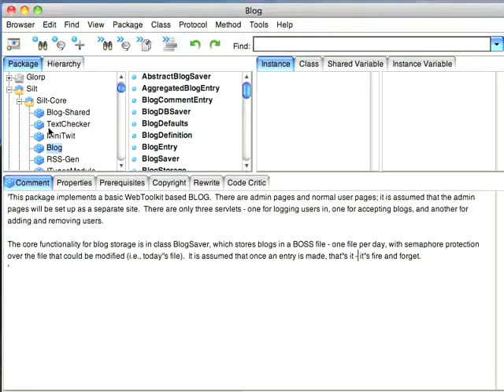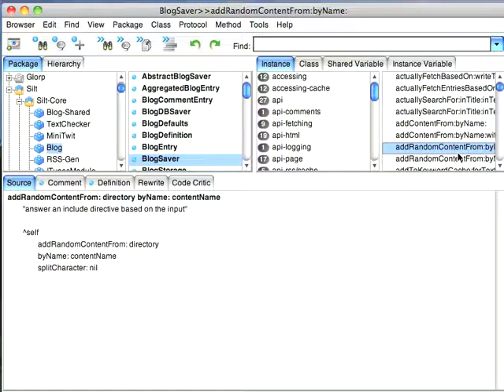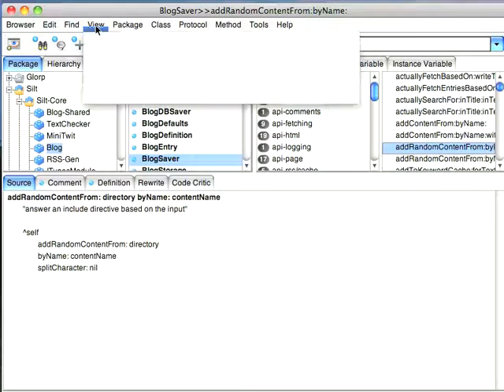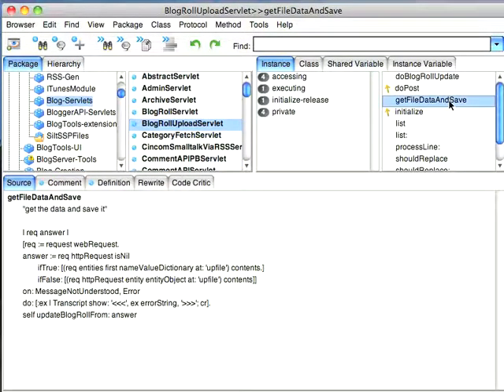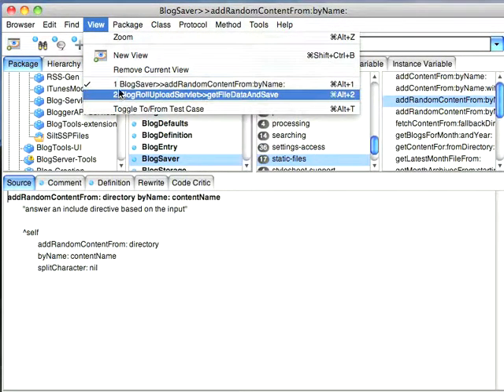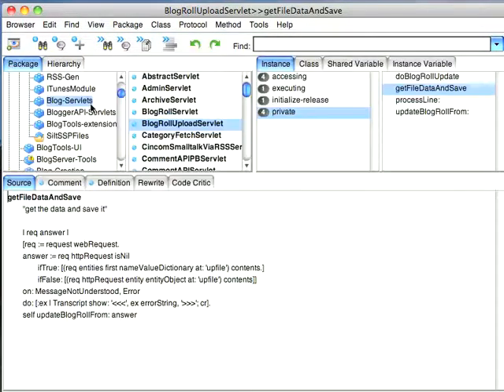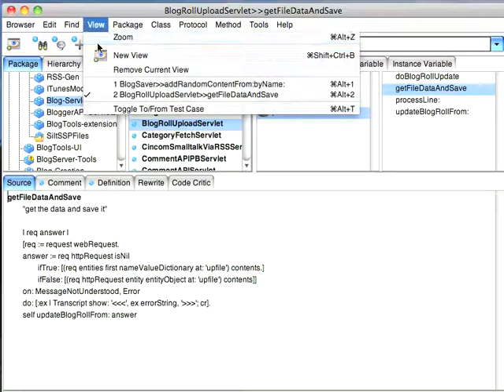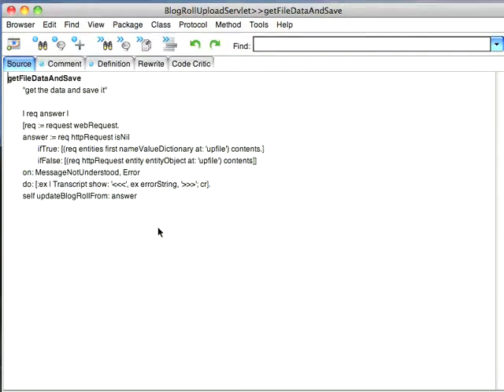Browser Code Features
A look at two little features of the Refactoring Browser that you might have missed